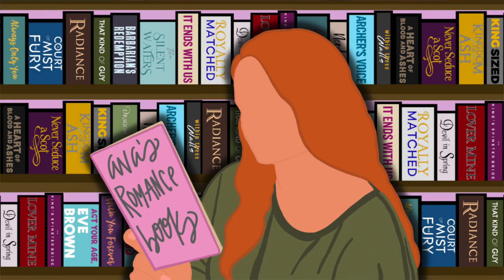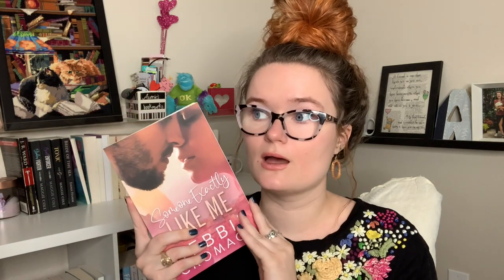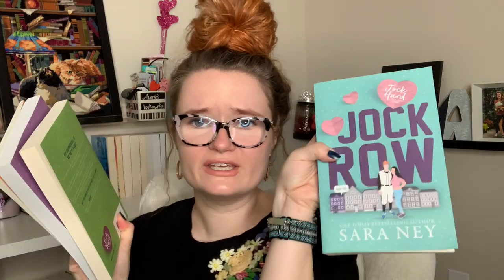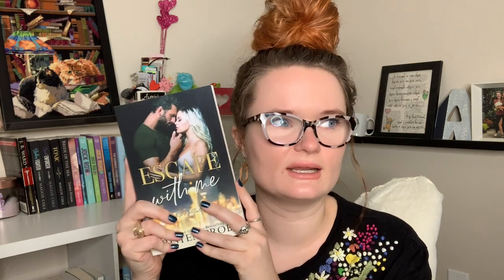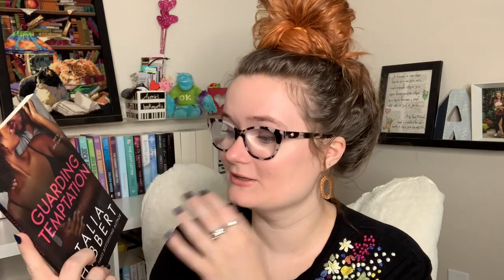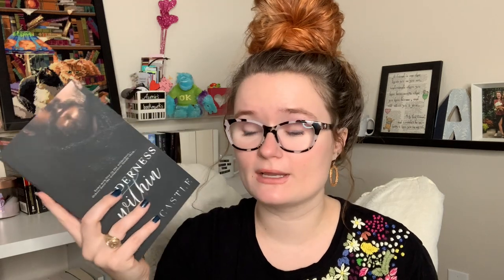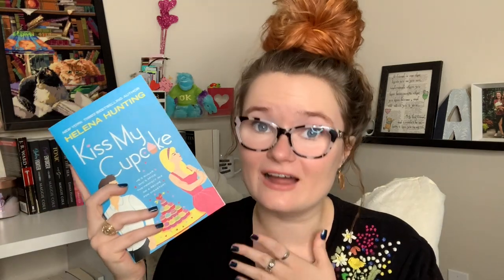romance books at the top of my physical tbr!!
Hi yall!!❤️Here we have the romance books I want to read the most from my physical tbr.

✨VIDEOS MENTIONED✨

xoxo Ava💕